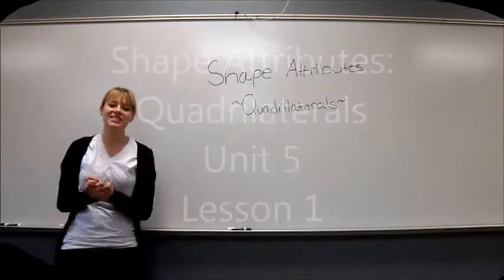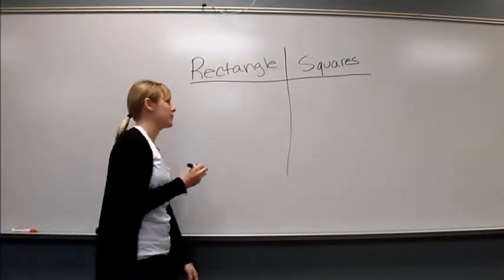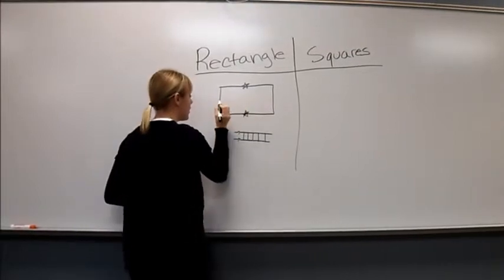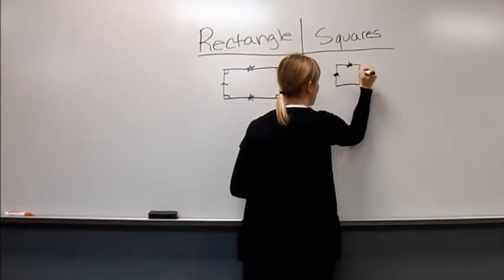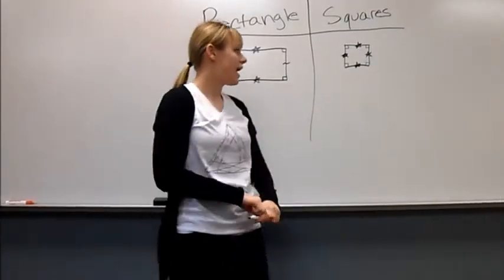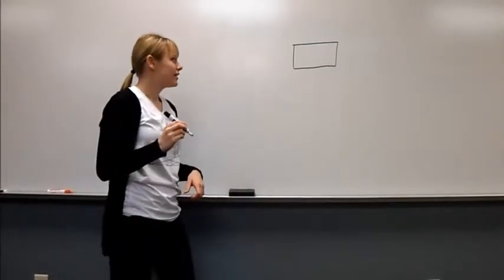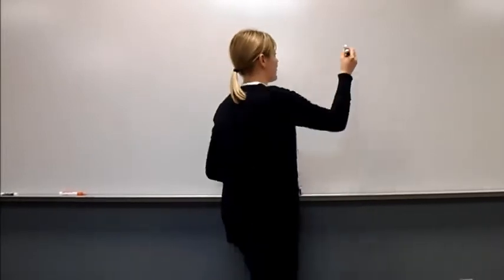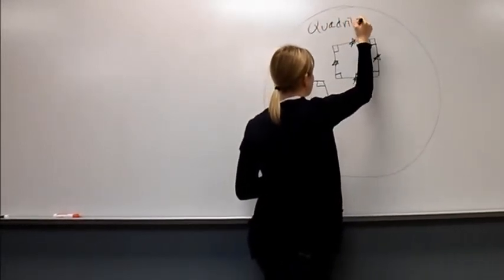Shape Attributes: Quadrilaterals ~ Unit 5: Lesson 1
Lab Project 6 for EDUC 235 LEC 2: Ed. Tech.